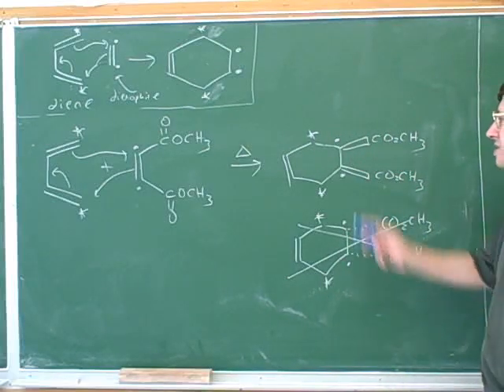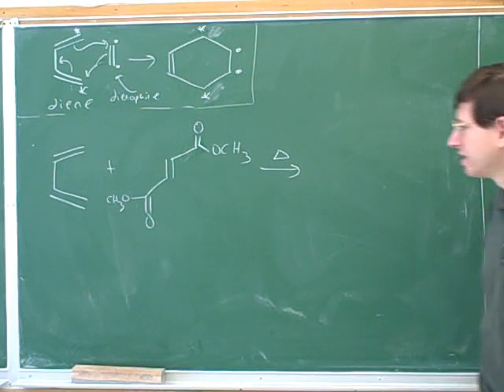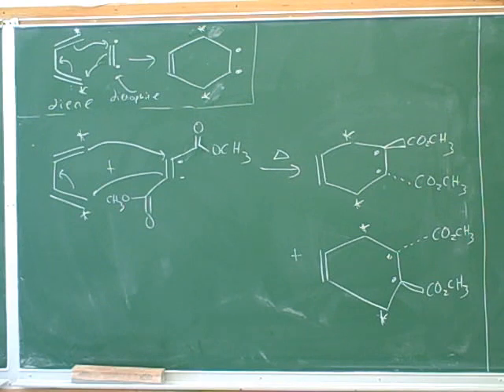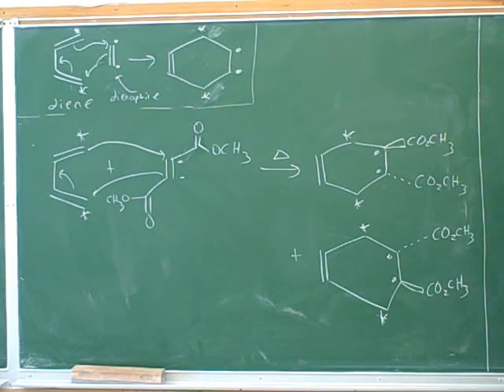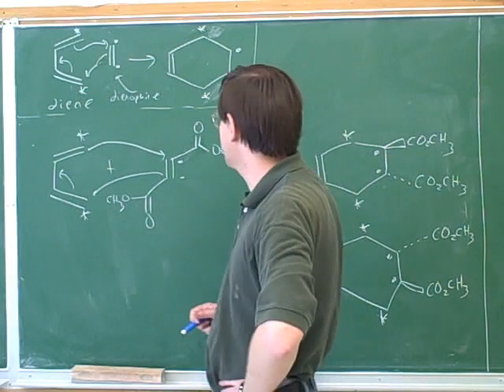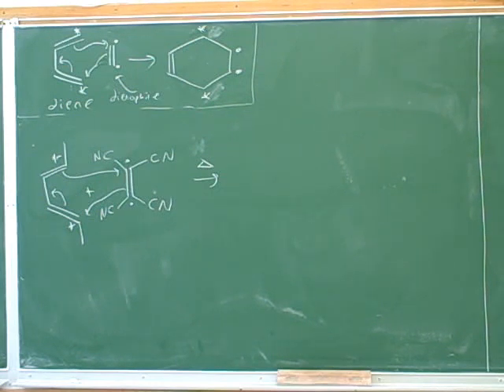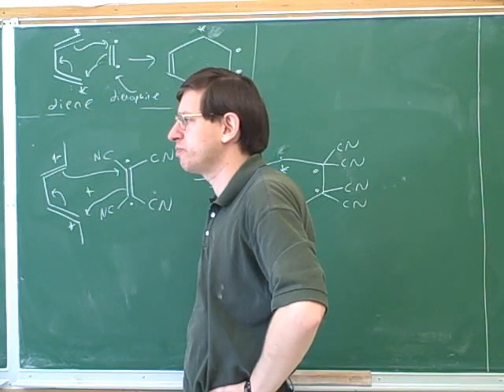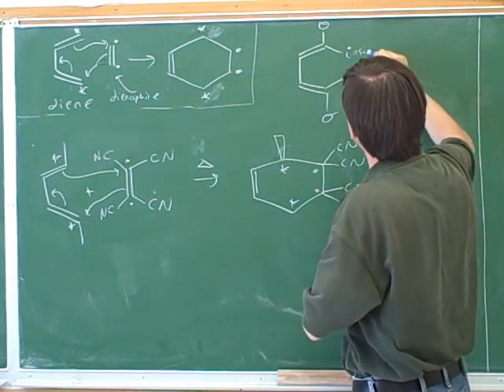Organic chemistry: Diels-Alder reaction (4)